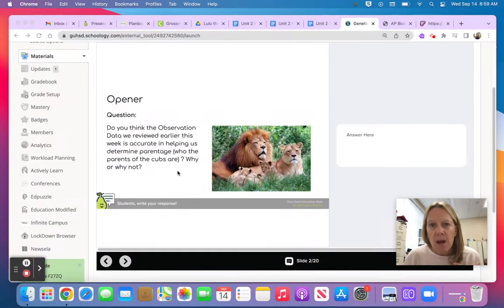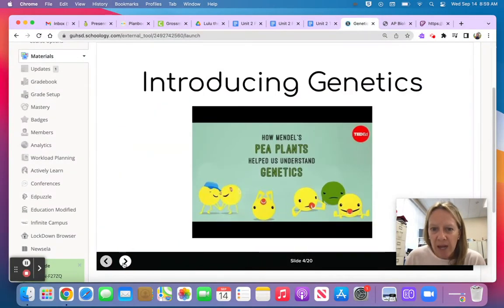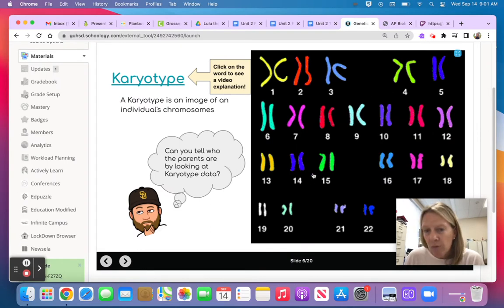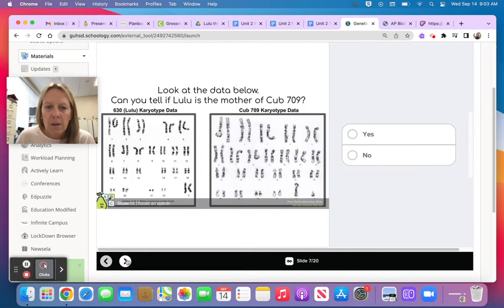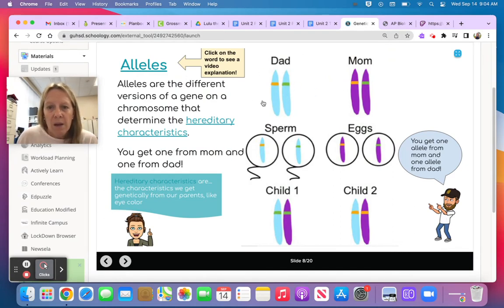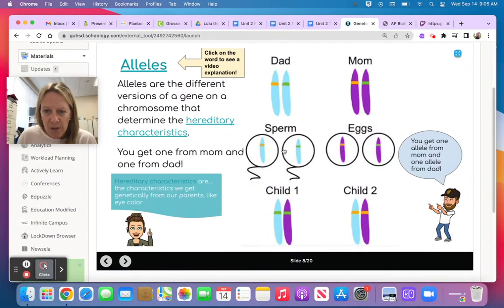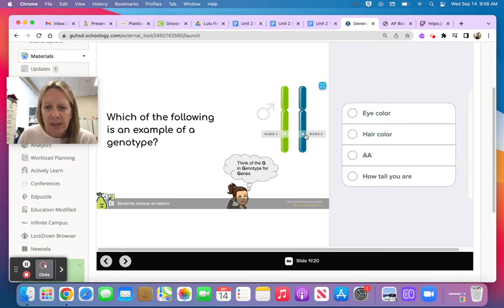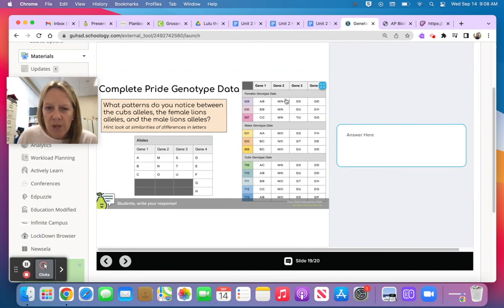Introduction to Genetics Review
For absent students or those who need a review of the lesson.